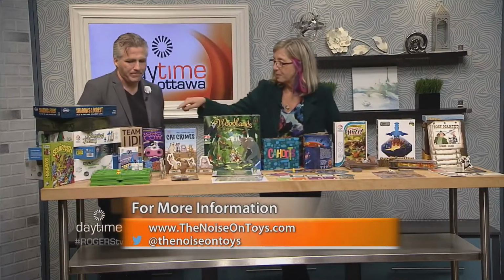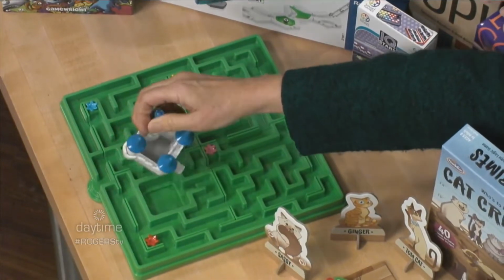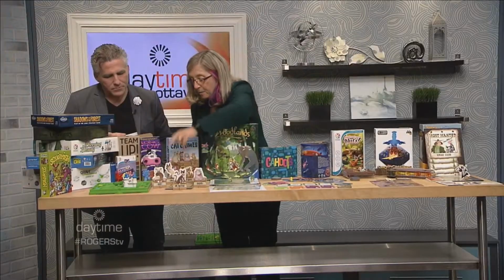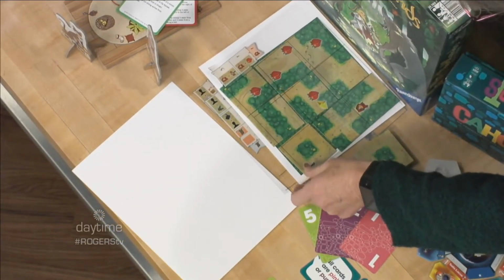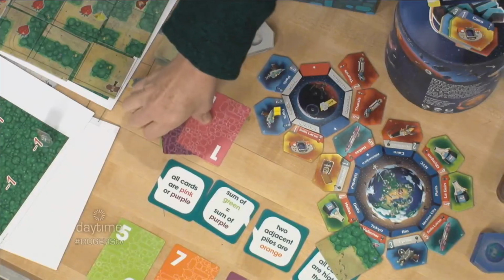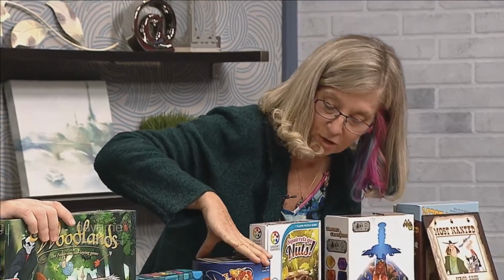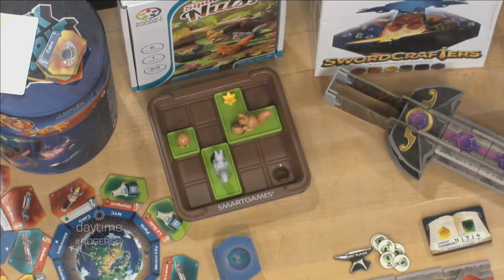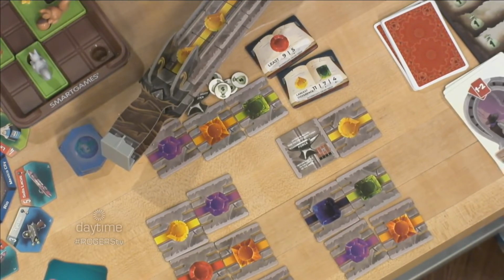The Best New Games for 2018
Marcia MacQuarrie from The Noise on Toys outlines some of their top games for 2018.